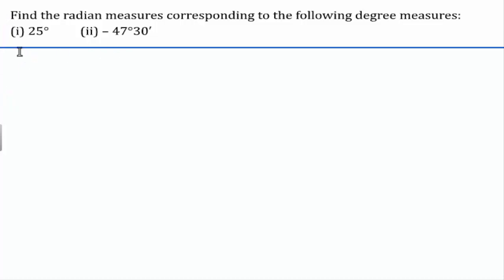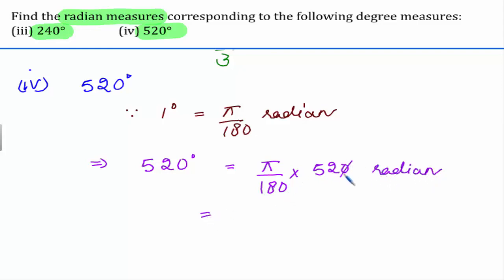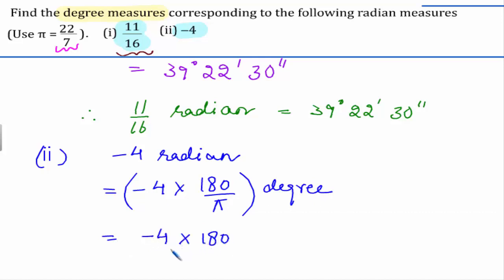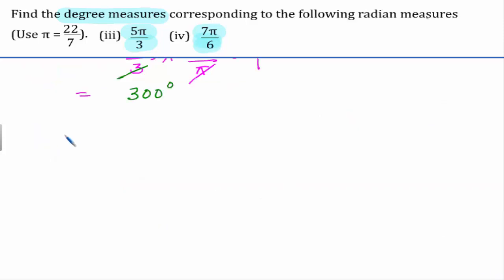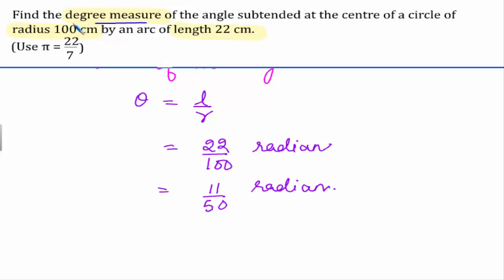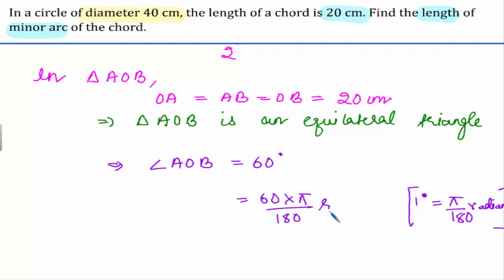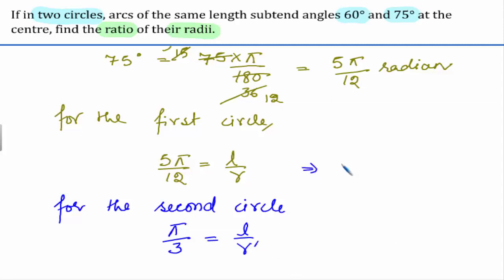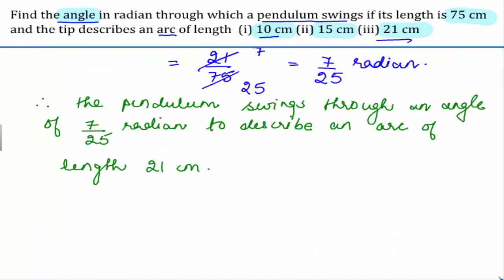CBSE NCERT Class 11 | Trigonometric Functions | Exercise 3.1